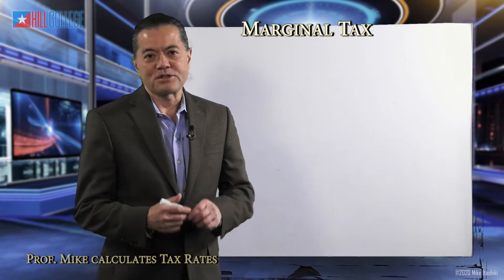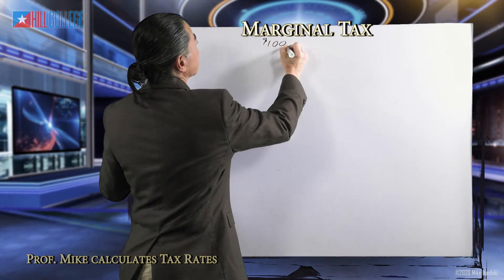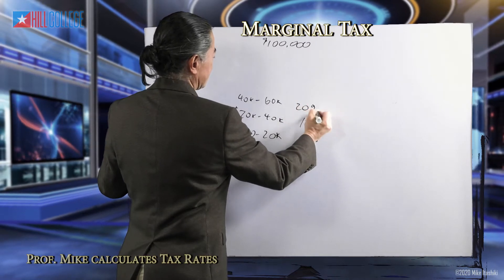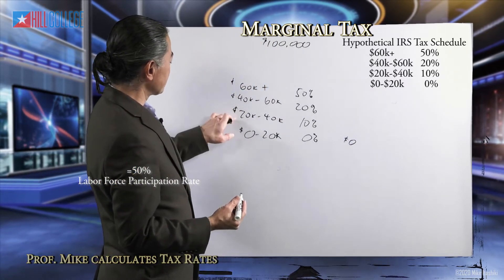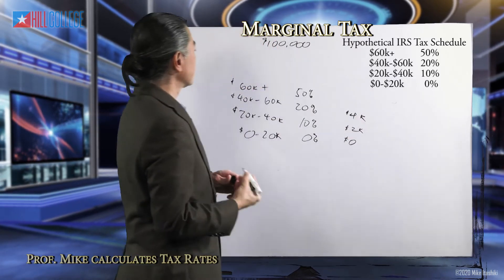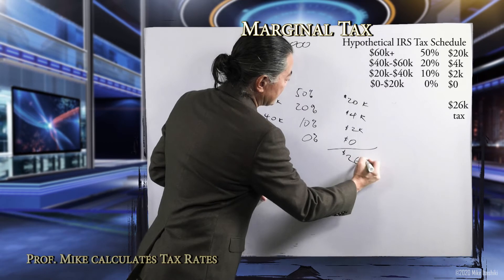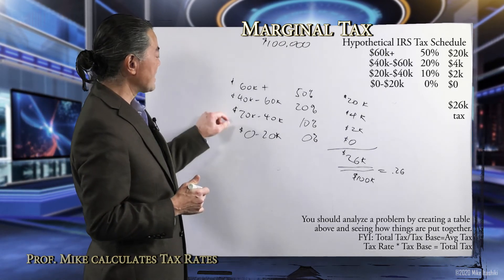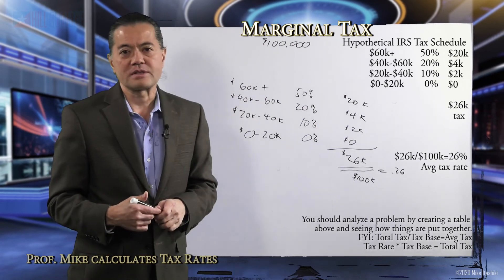Prof. Mike Economics: Marginal Tax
Economics: Marginal Tax

Be aware of "Margins" or different levels of a person's income which is taxed at different rates. Add the tax dollars of all of the margins, which is total tax. Divide that by total income, and you have average tax rate %.

ProfessorMike.info • USA